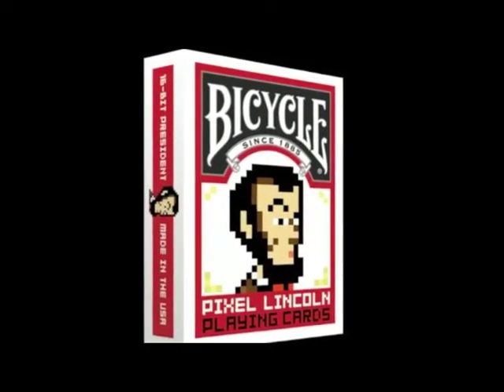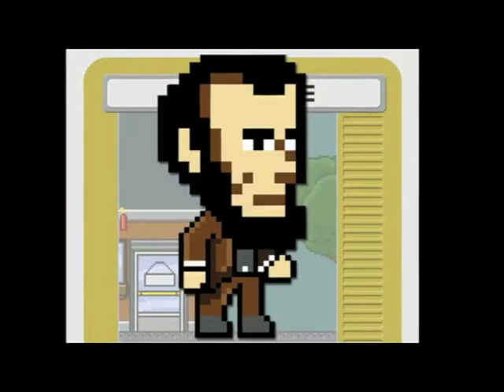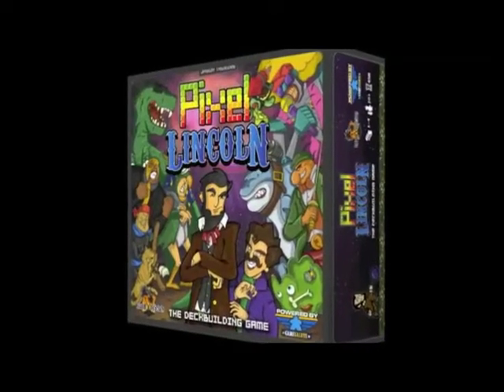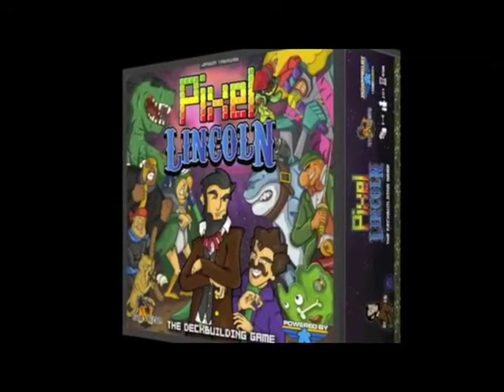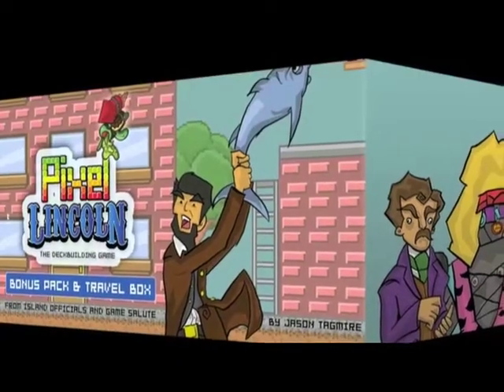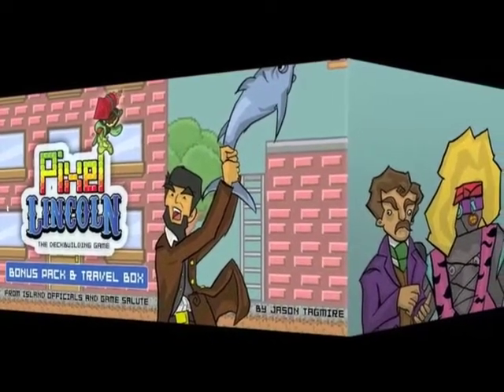Pixel Lincoln laying Cards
KickStarter video for the Bicycle Playing Cards featuring the art & design of the game Pixel Lincoln.